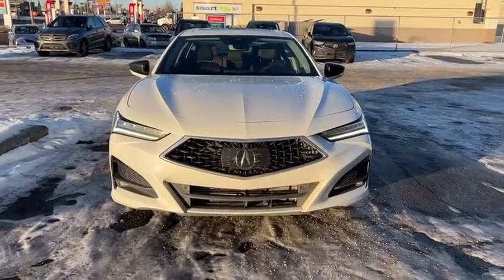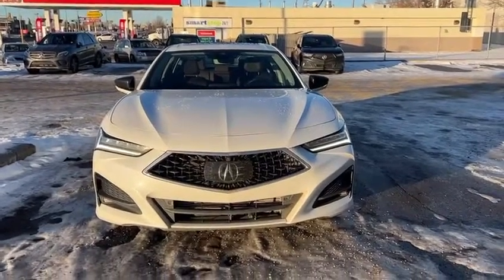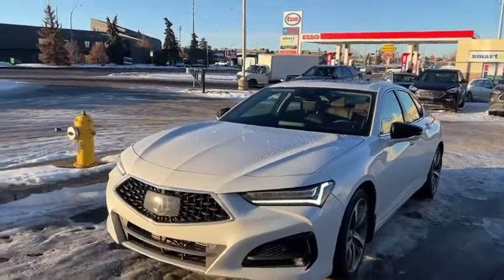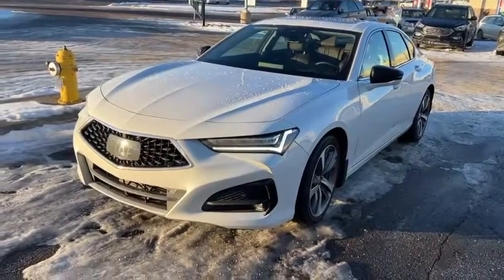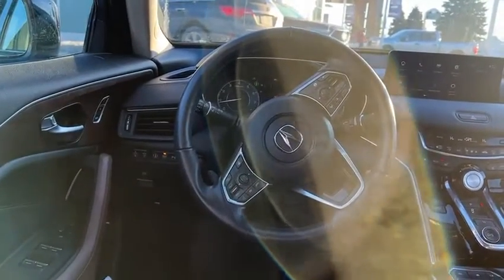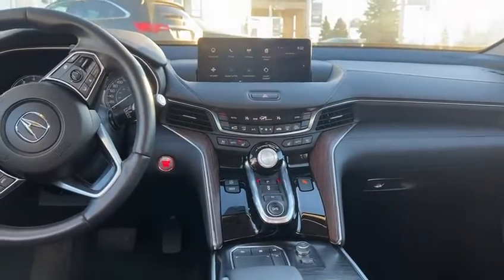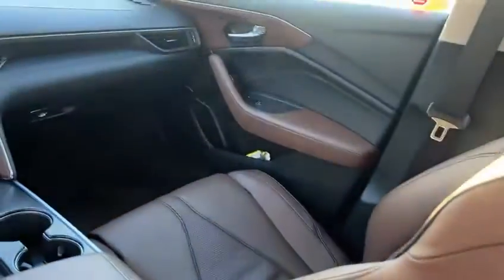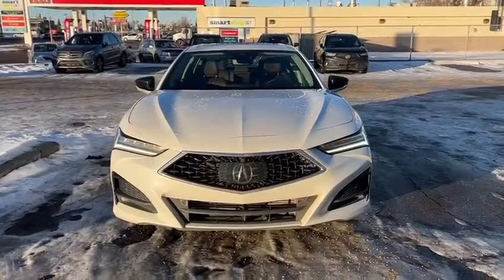2021 Acura TLX